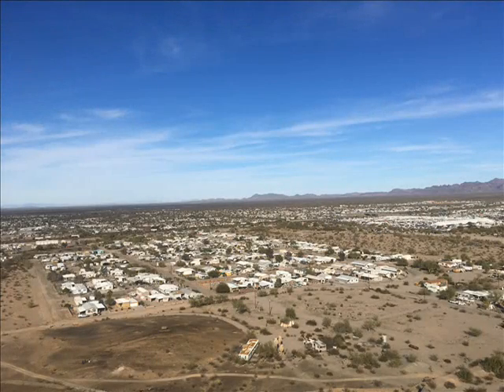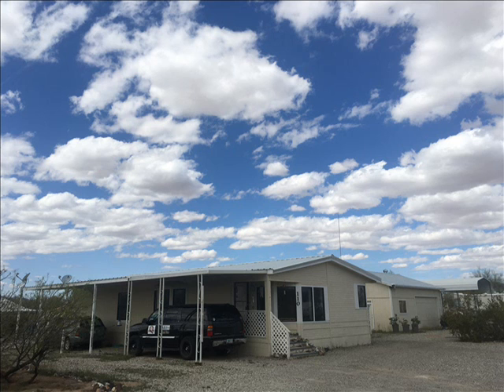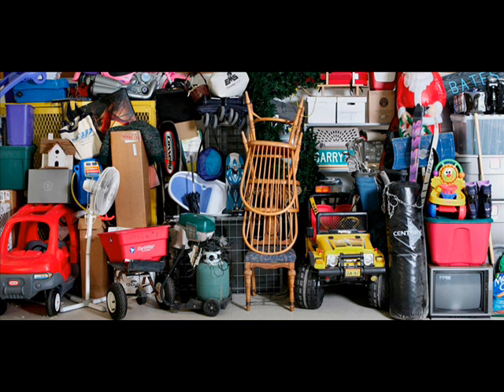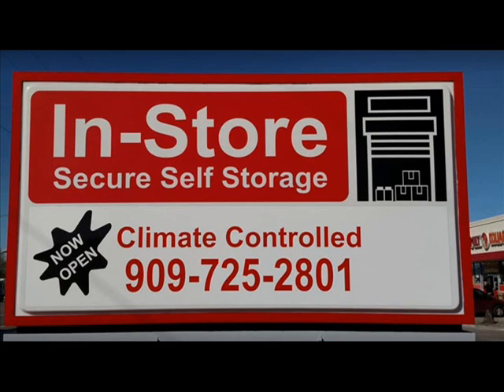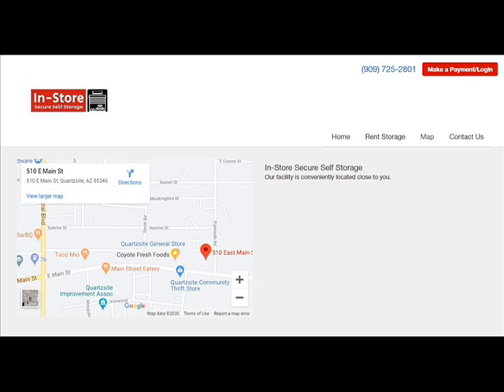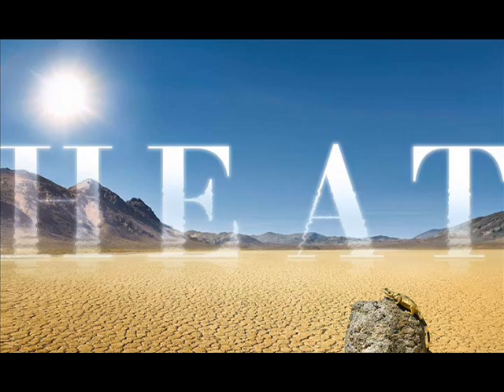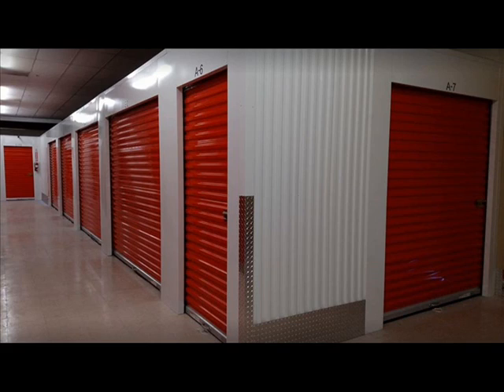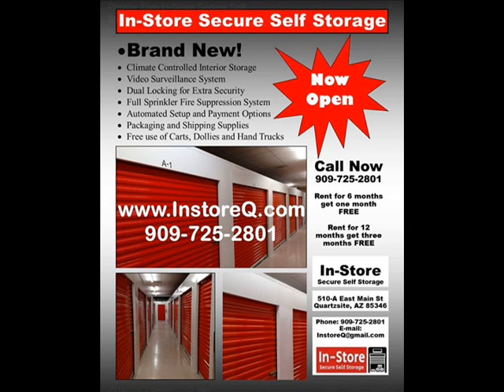IN STORE CLIMATE CONTROLLED SECURE STORAGE IN QUARTZSITE - AZ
Here in the desert we contend with extreme heat, dust, and desert critters.

We protect ourselves from this trio by living in climate controlled, sealable and lockable homes… but what are you doing to protect your valuable possessions that are in storage, or need storing?

Furniture, electronics, books, photos, clothes, musical instruments, and more can ALL be damaged by the extreme heat, dust, and desert critters…

Traditional self-storage doesn’t offer the best protection you need to help protect and preserve your goods… but there’s a new solution.

In-Store Secure Storage is a brand new, state of the art climate controlled indoor storage, conveniently located in downtown Quartzsite!

The next closest climate controlled storage is over 75 miles away!

Protect and preserve your valuables from the extreme heat, dust, and desert critters… units are affordably priced and renting fast, so don’t delay.

If it’s worth storing, it’s worth protecting… Climate-controlled In-Store Secure Storage… in Quartzsite.

RAdio spot can be heard on KBUX 96.5 FM Classic Oldies and KCNL Q105.9 FM Classic Rock out Quartzsite, AZ.